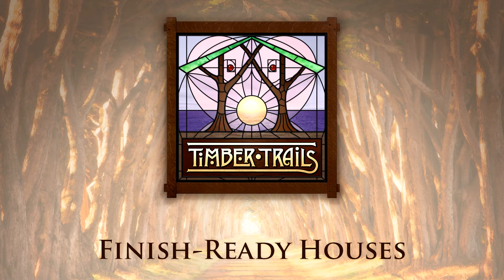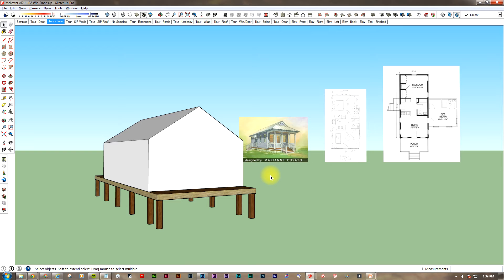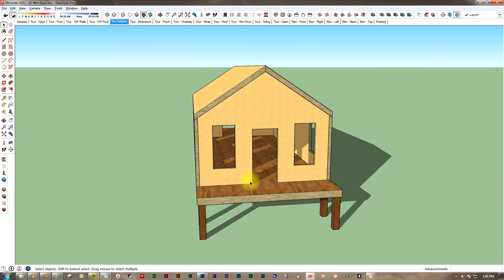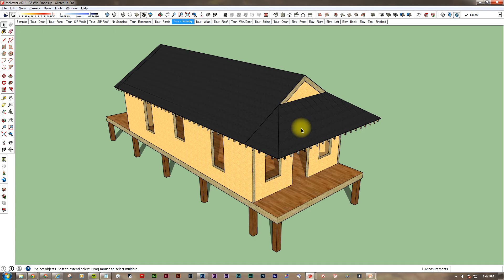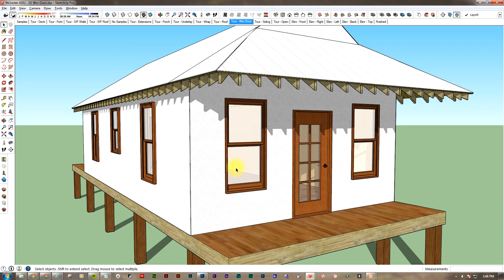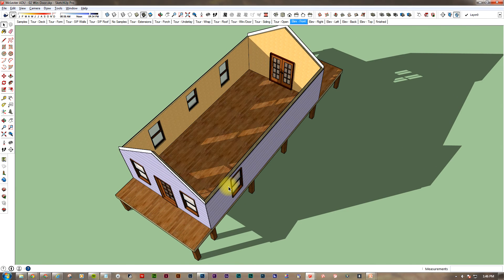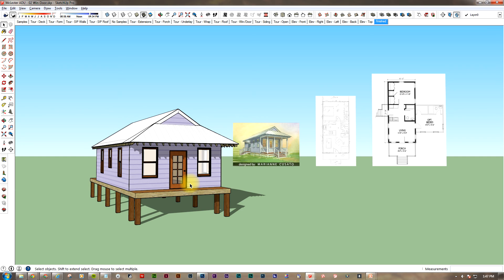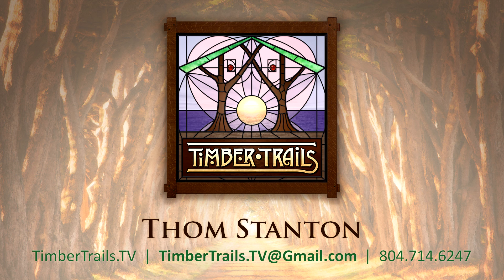SIP-Based ADU as a Finish-Ready House by Timber Trails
A video illustrating our recent plan conversion for a small accessory dwelling unit (ADU) that is akin to a Katrina Cottage. This is a coastal cottage designed for building of structural insulated panels (SIPs).